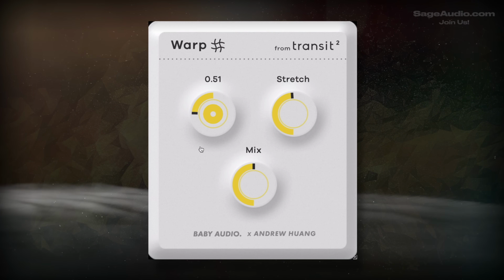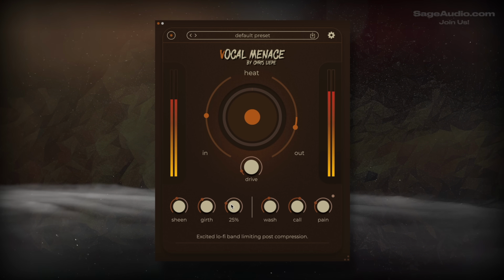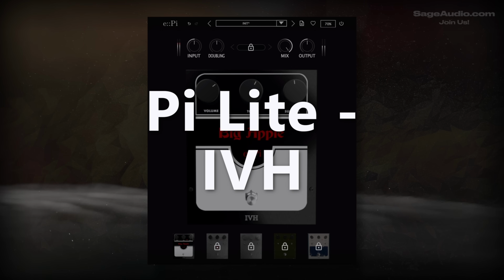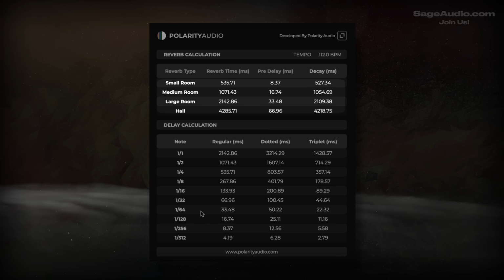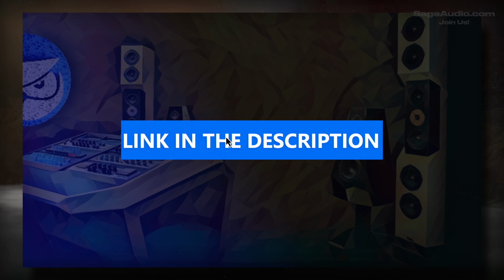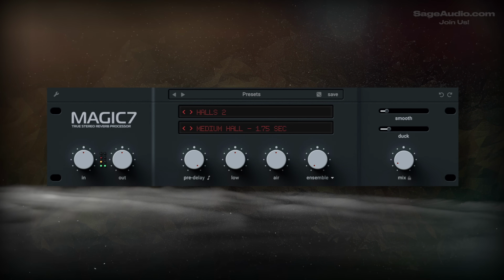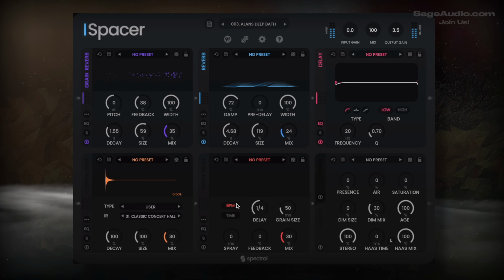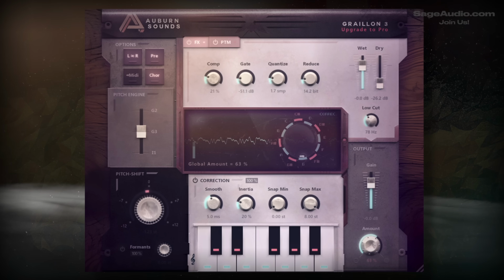20 Incredible FREE Plugins for 2025